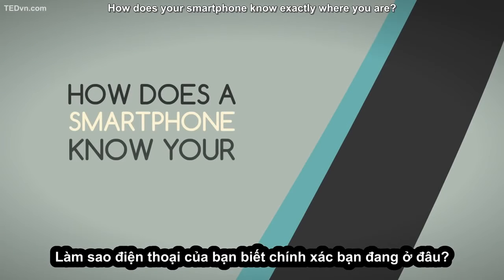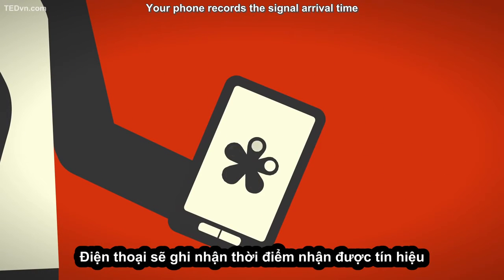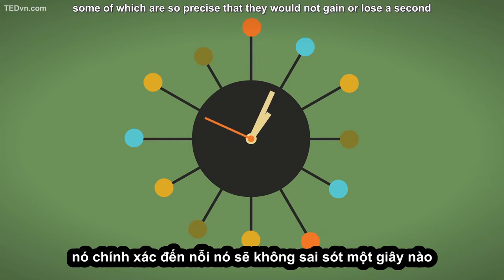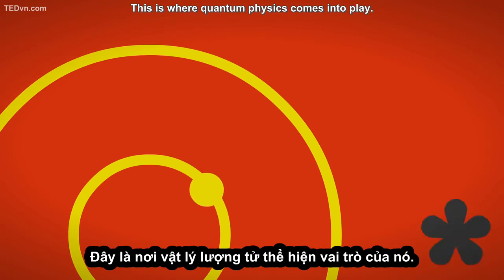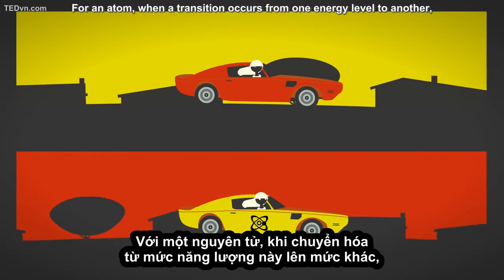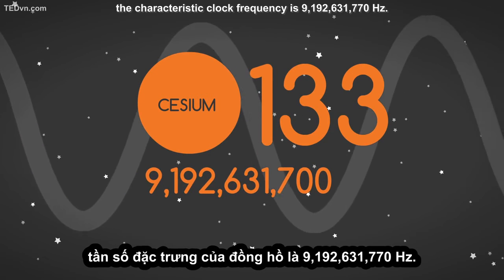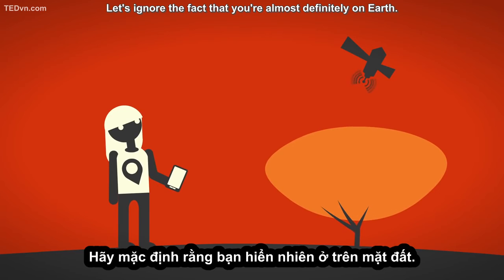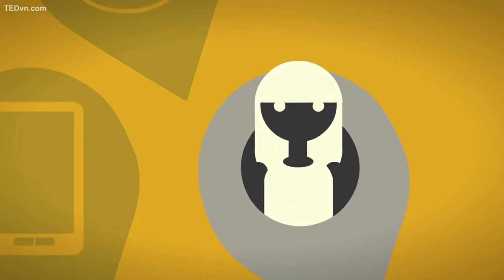046 - [TED Ed Vietsub] Điện thoại định vị như thế nào - Wilton L Virgo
046 - [TED Ed Vietsub] Điện thoại định vị như thế nào  -  Wilton L  Virgo.